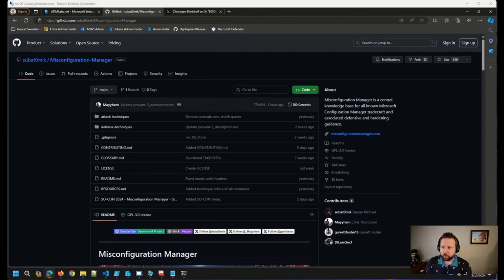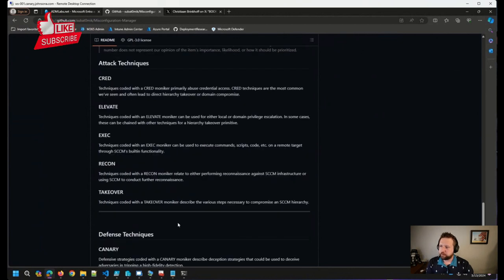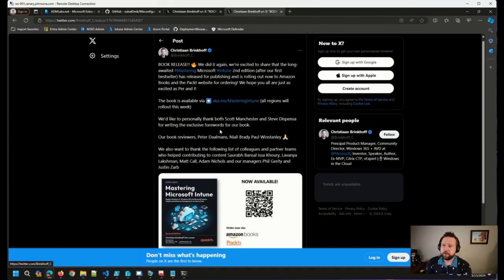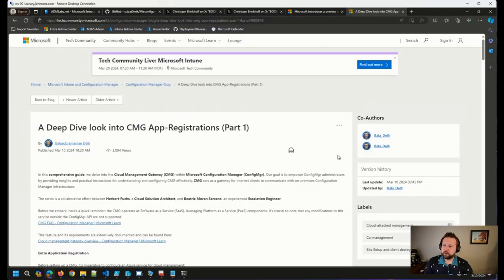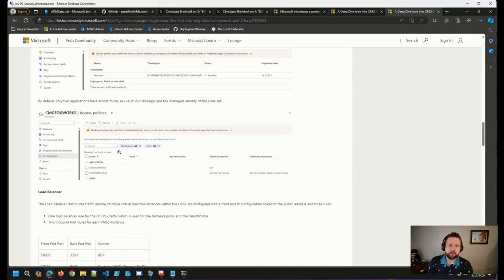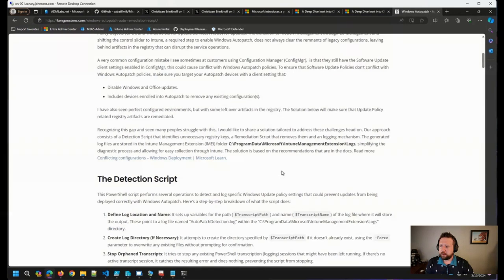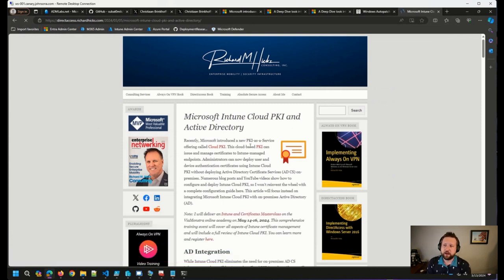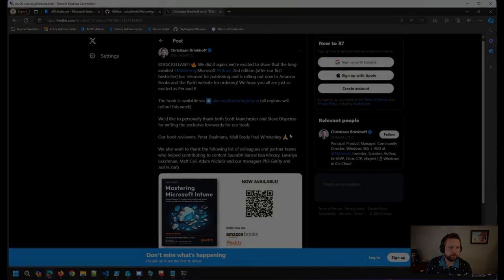UPDATES! Office Hours 3.13.24 | MisconfigMgr - Copilot in Intune - CMG - Cloud PKI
⚡UPDATES from our March 13 ViaMonstra Office Hours featuring Andrew Johnson! Intune 2nd edition, Windows Copilot in Intune, CMG, Cloud PKI and more!

🔗A Deep Dive look into CMG App-Registrations (Part 1)

🔗A Deep Dive look into CMG Cloud Components (Part 2)